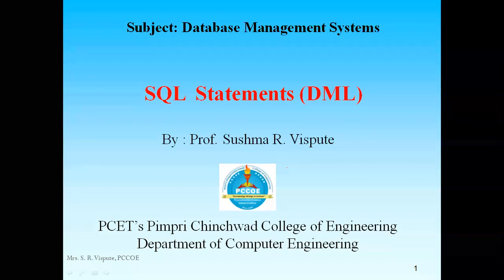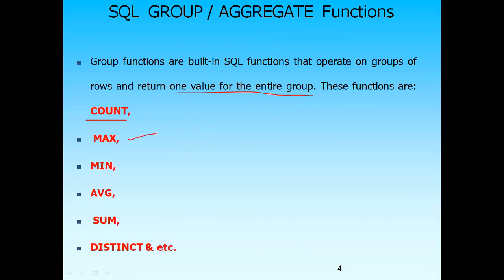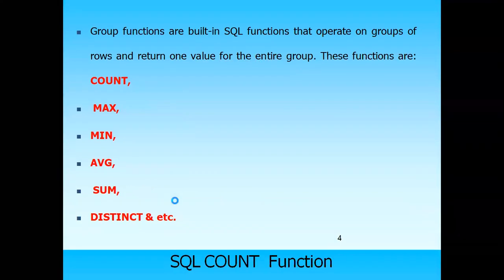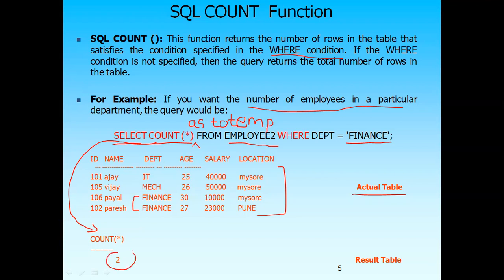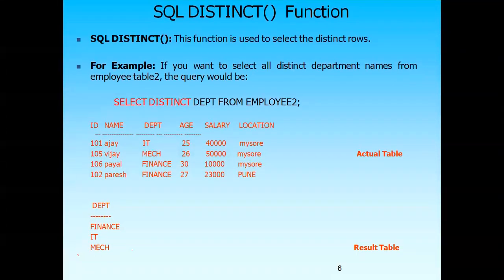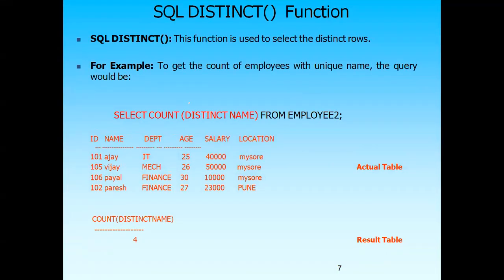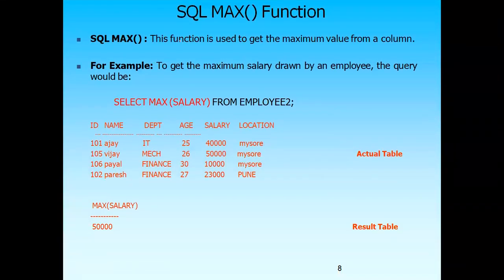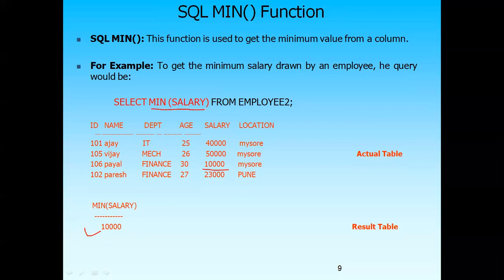SQL Course (Lecture 16): DML SELECT with Group By Clause